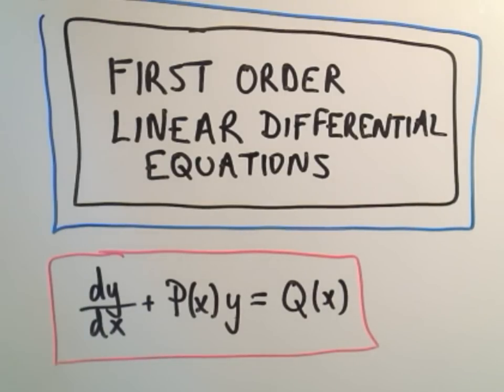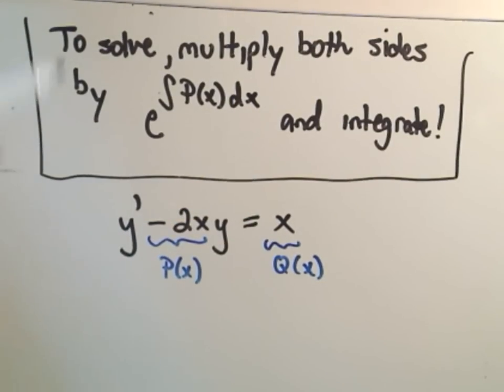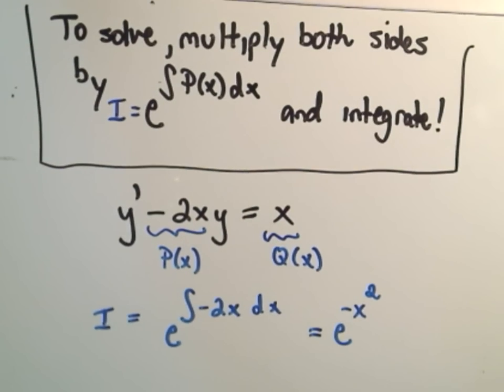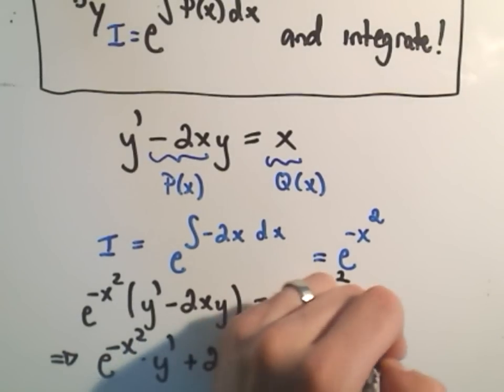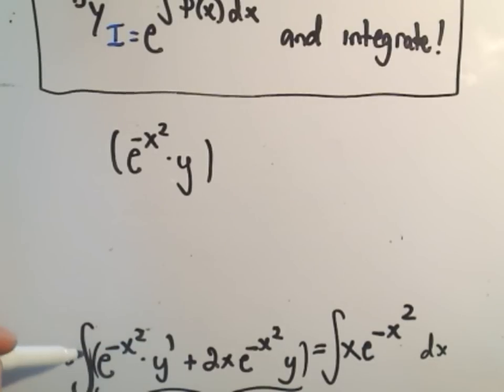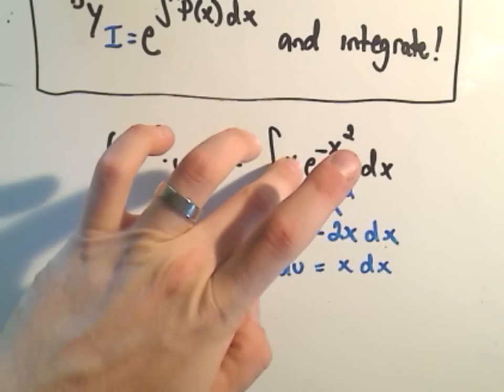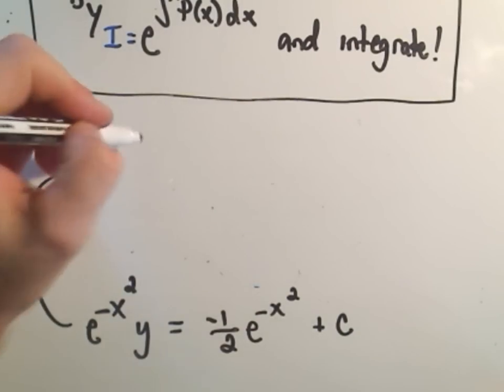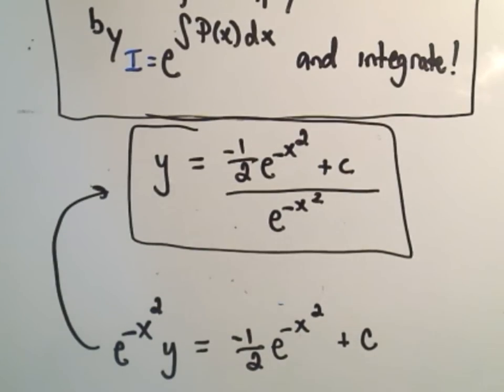❖ First Order Linear Differential Equations ❖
📚 Solving a First Order Linear Differential Equation: Step-by-Step 🧮

In this video, we solve the first-order linear differential equation y' - 2xy = x. To approach this problem, we first simplify the equation and then find the integrating factor. By multiplying both sides of the equation by the integrating factor, we are able to integrate and find the solution.

🚀 What you’ll learn:

The structure and form of a first-order linear differential equation.
How to compute and apply the integrating factor to solve the equation.
A step-by-step breakdown of the algebraic simplifications and the integration process.
A clear understanding of the techniques needed to solve similar differential equations with ease.
This video is perfect for anyone learning about differential equations, preparing for calculus exams, or simply brushing up on solving first-order linear equations. Make sure to explore my other videos for more calculus and differential equation tutorials!

Watch now to master solving first-order linear differential equations with integrating factors!